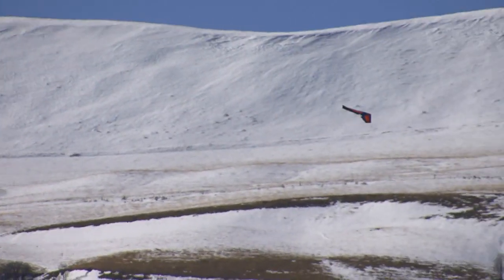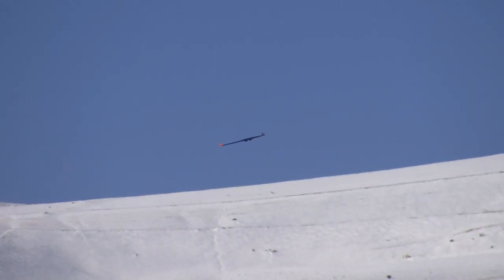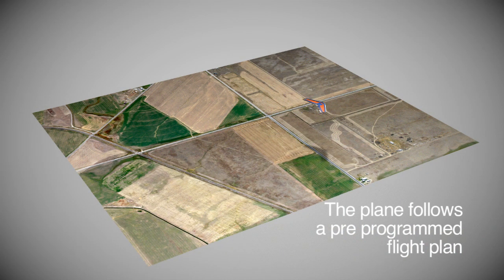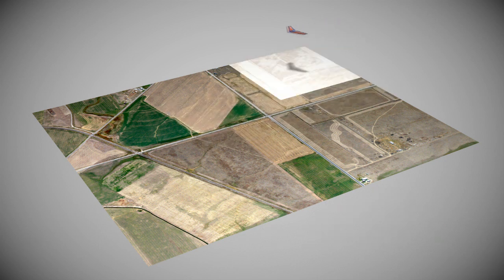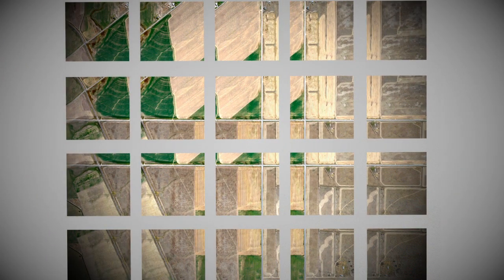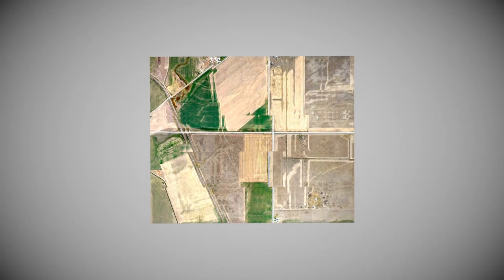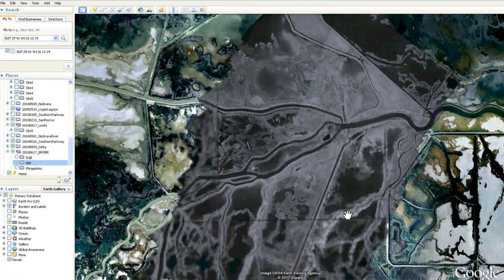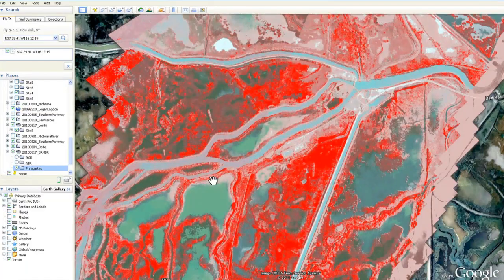AggieAir Short Video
A short video about the unmanned aerial remote sensing platform AggieAir.

If you are interested in purchasing planes, you can go to the website for more information (aggieair.usu.edu), or check out the listing on eBay (Search for "AggieAir Remote Sensing UAV w/ RGB & NIR Imagery").